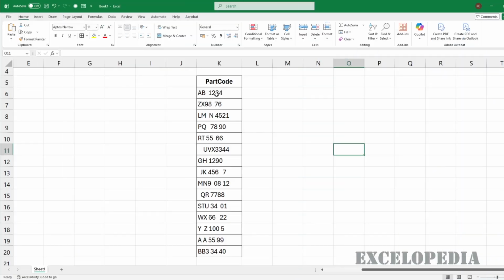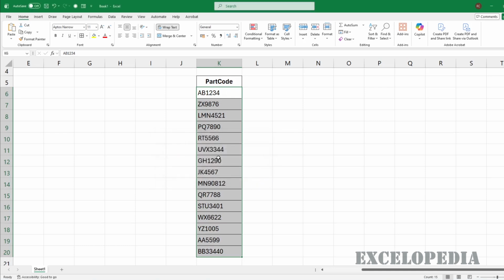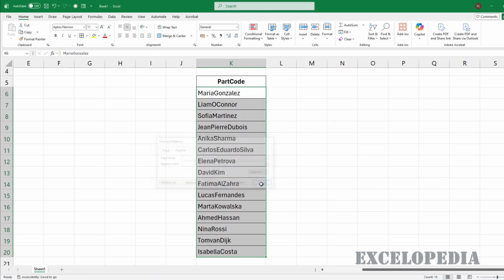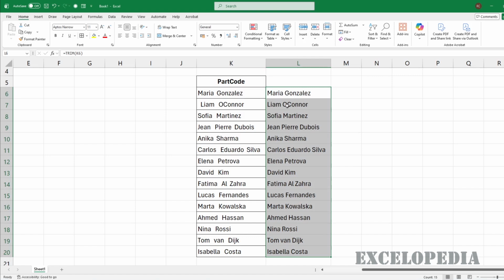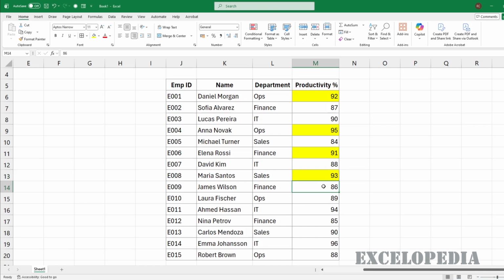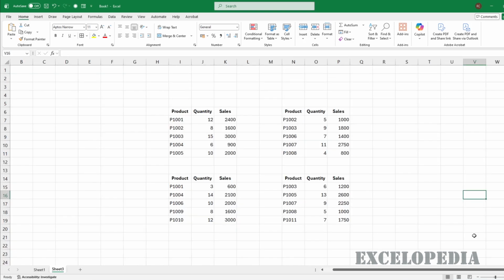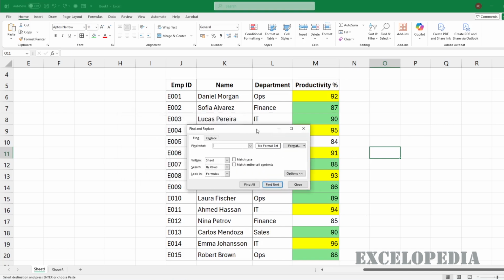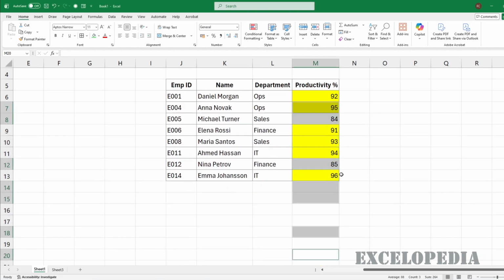Excel Shortcuts That Save Hours Every Week | Ep - 2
In this video, you’ll learn 4 powerful Excel tips from my complete 13-tip time-saving series that can help you finish your work faster, cleaner, and smarter.

If you use Microsoft Excel every day, small inefficiencies add up to hours lost every week. These practical shortcuts and techniques are designed to reduce clicks, automate repetitive tasks, and boost your productivity instantly.

This is Part 1 of the series, where we cover Tips 1–4 that every Excel user — beginner to advanced — should know.

What you’ll learn in this video:

• Tip 1 – How to remove unwanted spaces from cells (method 1)
• Tip 2 – How to remove unwanted spaces from cells (method 1)
• Tip 3 – How to use the Excel shortkey to repeat formatting to save time.
• Tip 4 – How to select and delete multiple cells based on a specific cell format.

Each tip is quick, practical, and immediately usable in real work scenarios like reporting, analysis, and dashboards.